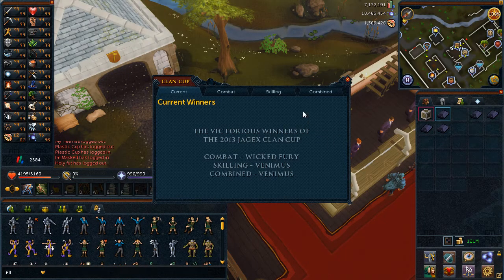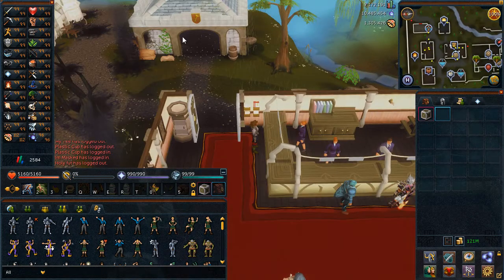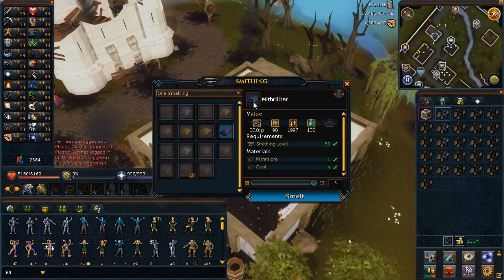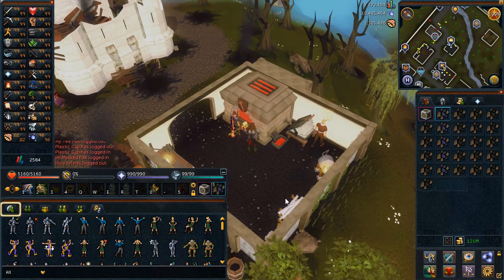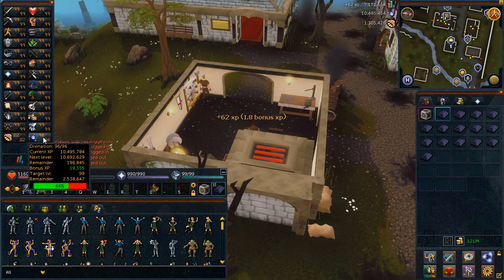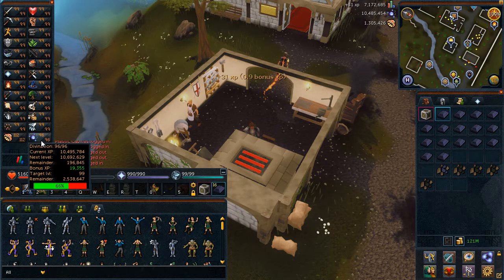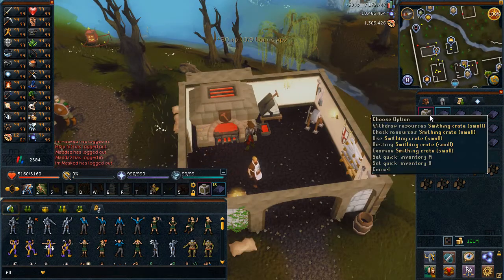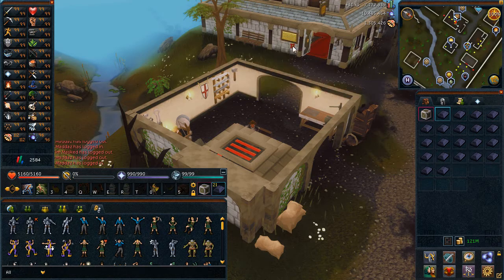Public Transport is a Pain...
Here's a few videos that you might have missed:
Previous Video -

Runescape 3
Runescape 3 Commentary
EOC Commentary